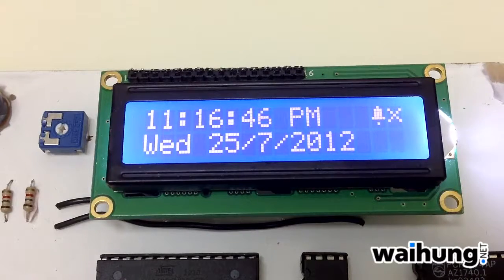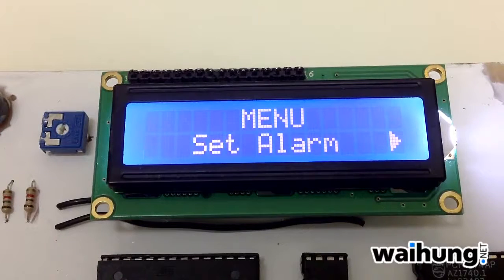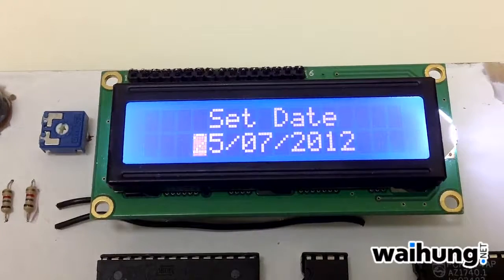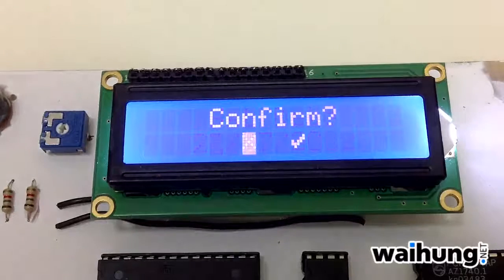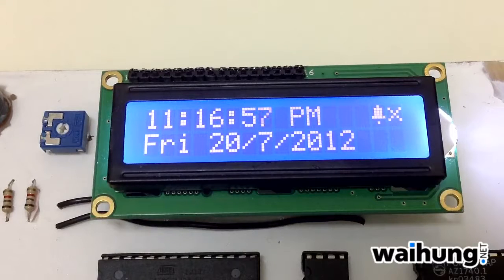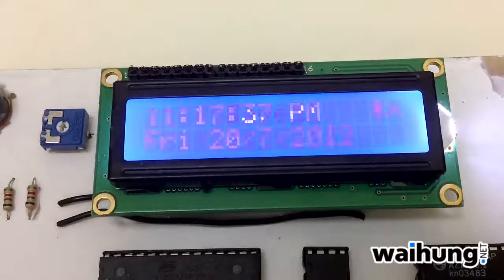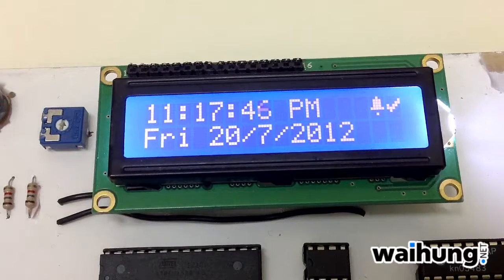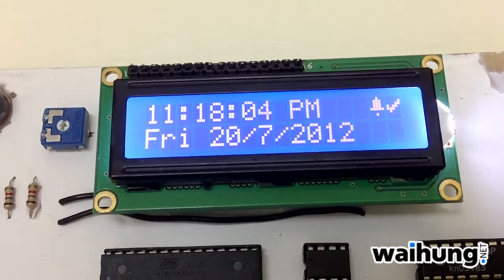Digital Alarm Clock